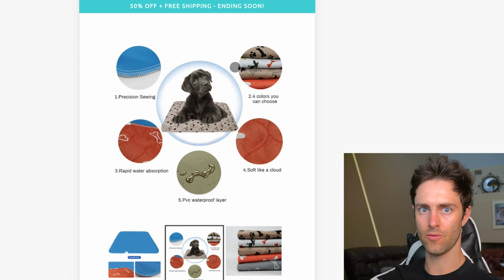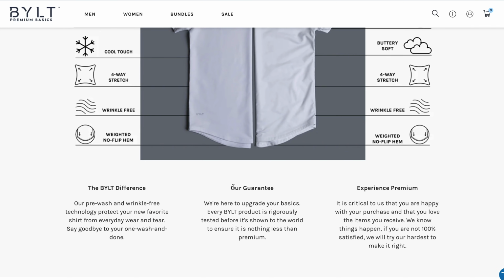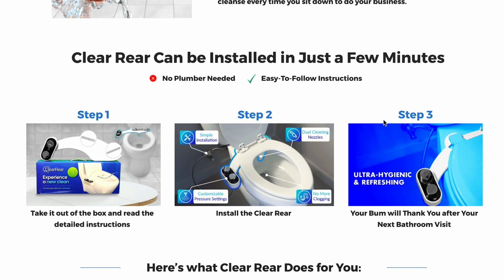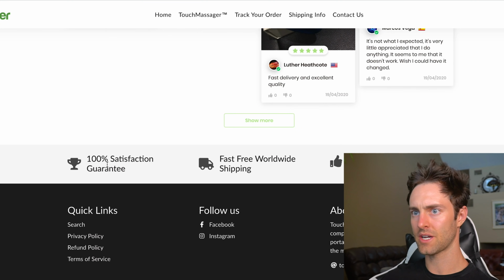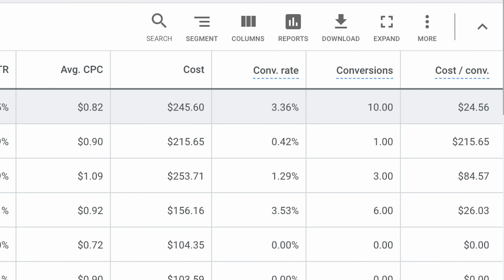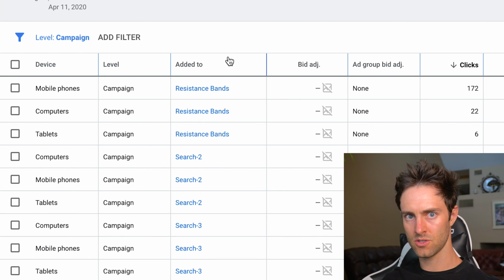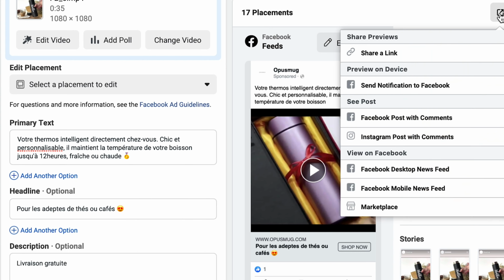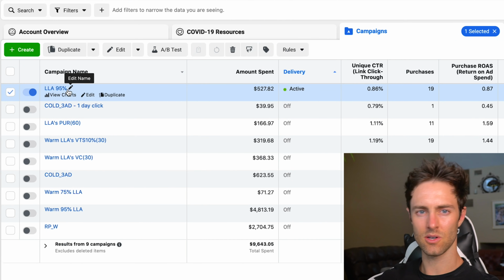Lots of Traffic but No Sales? Watch me Fix LIVE Dropshipping Stores, Edit Facebook Ads & Google Ads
What’s working now with Shopify Dropshipping? Well let’s see as I analyze 7 different stores, and go into live Google ad accounts and Facebook ad accounts. We will see the products ads and everything.

But it's not just about one tactic with google ads or a Facebook ads Strategy - it's the process of putting everything together and doing a branded approach to Shopify Dropshipping.

So this is what we are covering - each store will give us a different story and tactic to learn and you’ll see what products I like to test when getting started.

Everyone is skeptical of purchasing online and and tons of people have been scammed by the same looking dropshipping websites and looking like one of them brings back that terrible experience.

This is what I cover in this video and show you exactly what I’m doing to scale to $10,000 per Day per day in profit with Google Ads and Facebook Ads even if you are a complete beginner.

About this video: Store Reveal, Shopify dropshipping for beginners, ecommerce in 2020, winning products for Shopify Dropshipping, Google ads for Shopify Dropshipping, 100k academy, Best Niches right now, facebook ads, facebook ad strategy, how to make money from home, how to make money online, Charlie brandt course, Shopify Dropshipping, Google Ads, Shopify dropshipping for beginners, winning product research, google ads launch strategy, google ads 2020 strategy, PPC Ads Shopping Ads, Charlie brandt courses, Charlie Brandt Google Ads, Google ads for Dropshipping, Google ads for Shopify, and how to scale your dropshipping store.